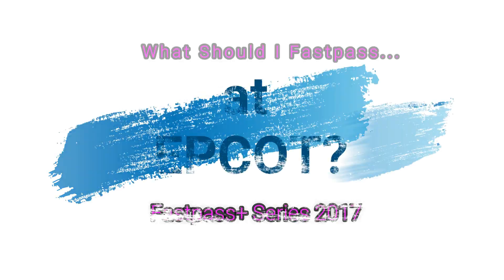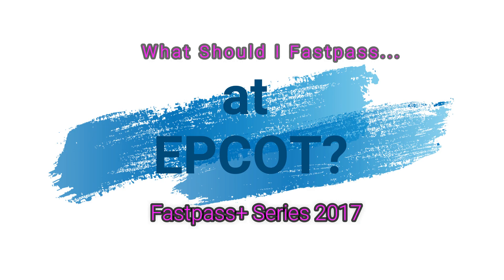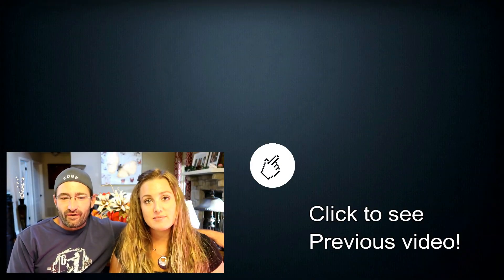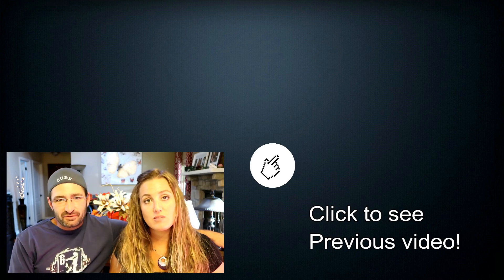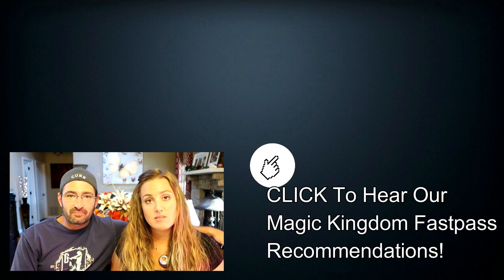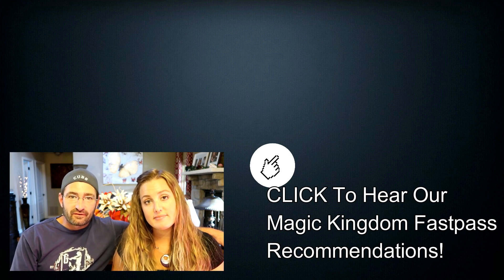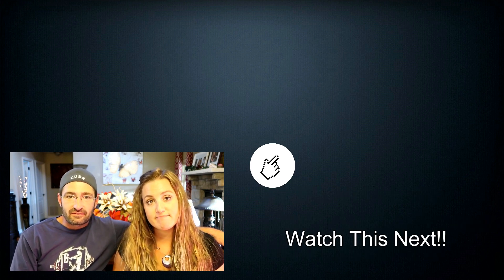Best Fast Passes | DISNEY WORLD | EPCOT | Tips/Tricks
Wondering what you should choose for your EPCOT Fast Pass+ selections that will save you the MOST time in the park?

Travel Agents I recommend:
**Brittany Tarbox at Once Upon A Time Vacations (our friend and TA)

***JOIN US EVERY WEDNESDAY FOR NEW DISNEY VIDEOS!!***

Hello there!  Nice to see you!
We are Daphne, Bob, Landon, Emma and Adeline.  We are a homeschooling family who LOVES all things Disney.  We post weekly Disney videos and you'll find other life vlogs on our channel such as the girls dance and gymnastics clips, Six Flags Over Texas adventures and MUCH MUCH more!

xoxo